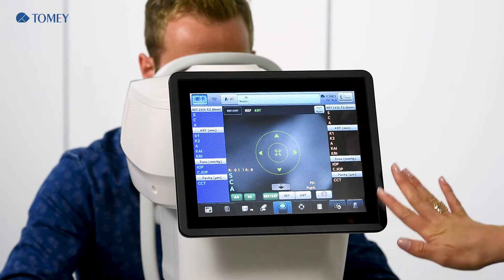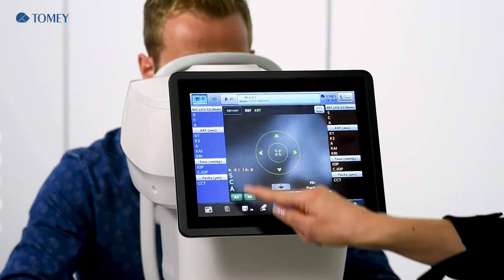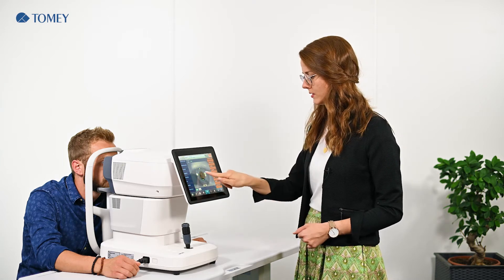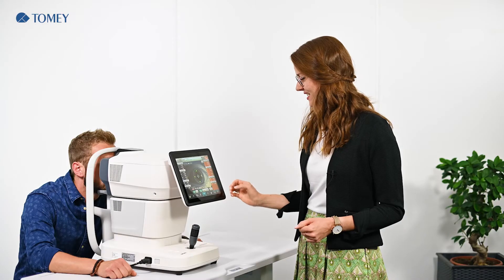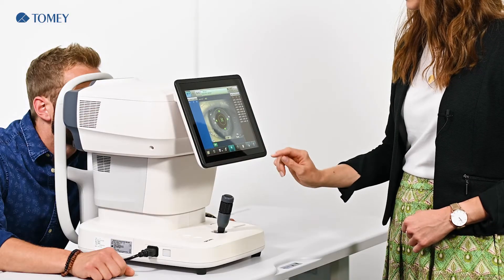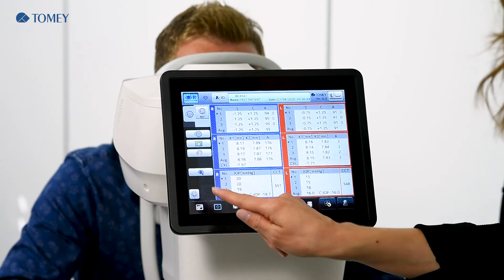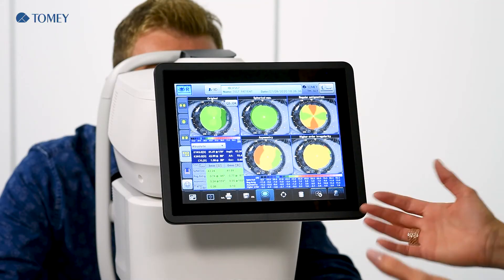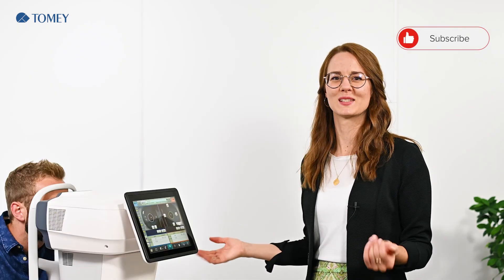TOMEY MR-6000 Measurement and application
In this video, Kathrin shows the various measurements and analyzing features of the TOMEY MR-6000 Multifuction unit.